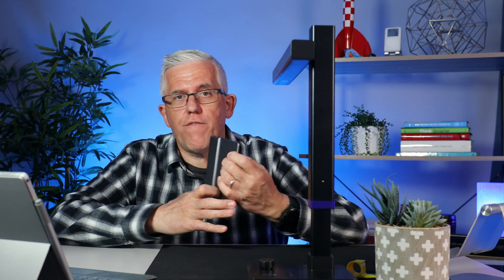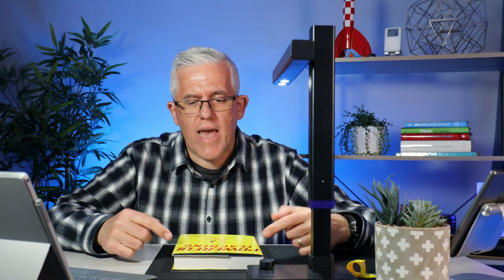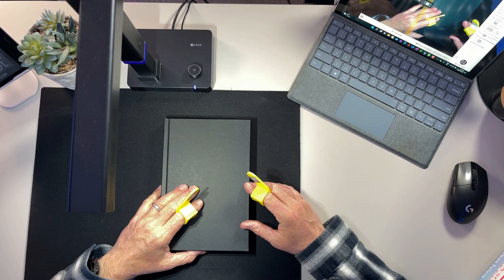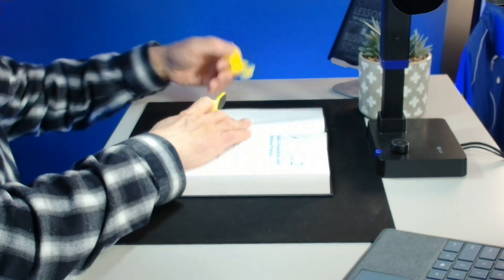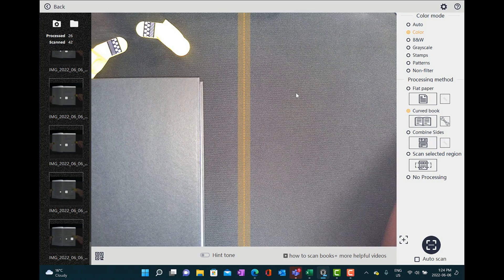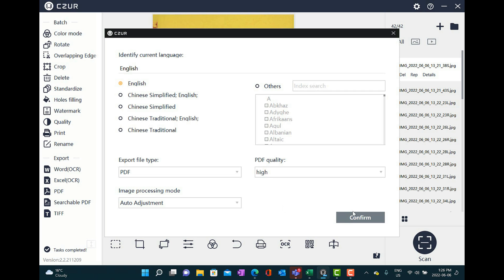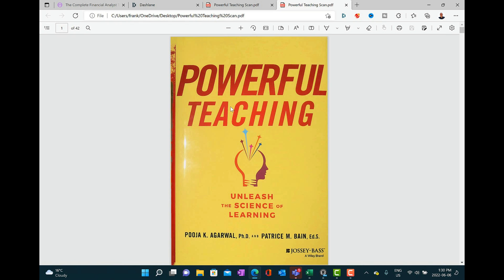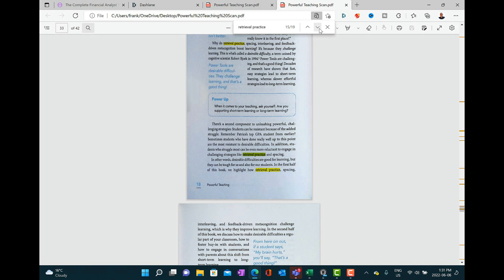How to Turn a Physical Book into a Searchable PDF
If you are studying or doing research - books are your friends - BUT finding information within a book when you need it can be a challenge. Instead of using flags, bookmarks, highlights and other methods of keeping track of the various searches from your book - why not turn the physical book into a searchable PDF that you can use to easily find what you are looking for?

This is a very handy way to speed up your research and study. You can quickly find every instance of a term, concept, or person that appears in the book. It’s also fast.

Here is the link to the CZUR scanner I'm using (this is not sponsored and this is not an affiliate link - although CZUR has sponsored other videos and are very nice!

CZUR Shine - perfect for less demanding workflows
ET24 Pro - this is my main scanner for heavier workloads
Aura Pro - this one is very nice and folds up

You can watch my video on the CZUR Scanner here: (this was a sponsored video):

Would you like to learn Microsoft Whiteboard?

I've launched a course on Microsoft Whiteboard! Over 2 hours of tips, tricks, and skills. This course is designed to make you a Whiteboard Wizard!

Canada
US Store

About…me.